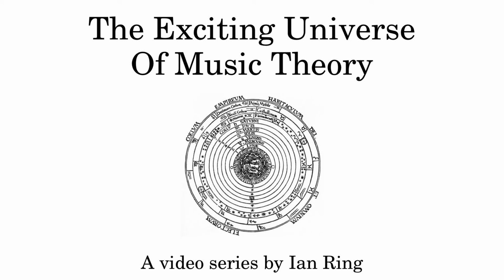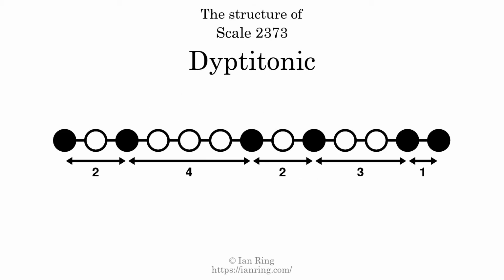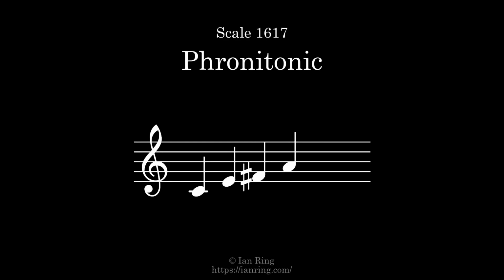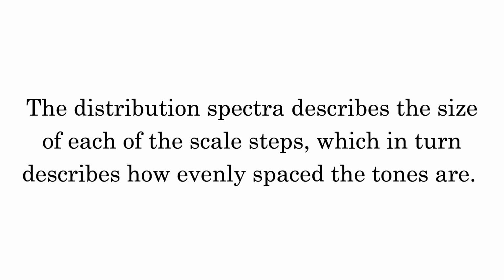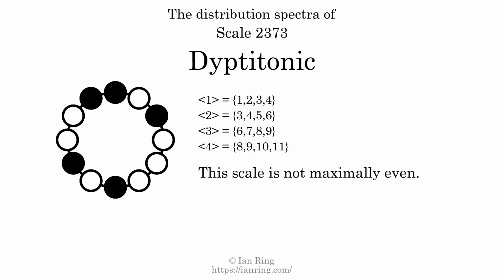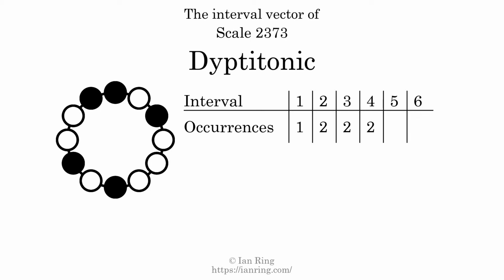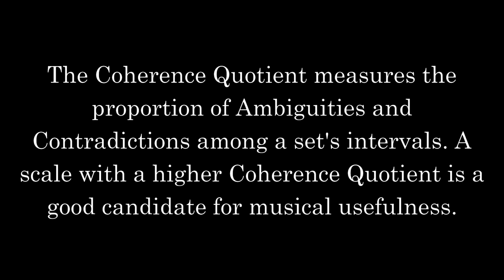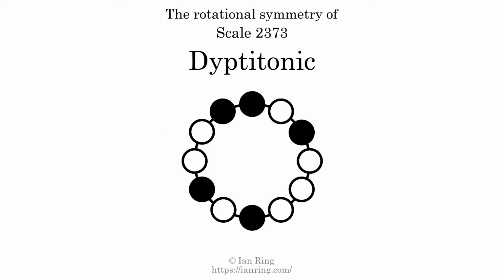Scale 2373: Dyptitonic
More than you will ever need to know about Scale 2373, a pentatonic scale also known as "Dyptitonic". Part of an enormous series of scale analysis videos by The Exciting Universe Of Music Theory.